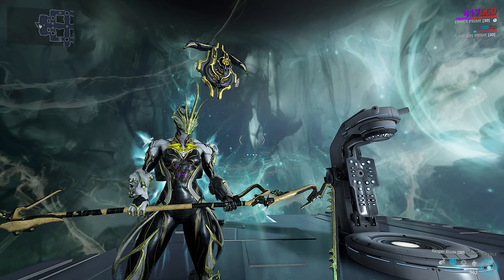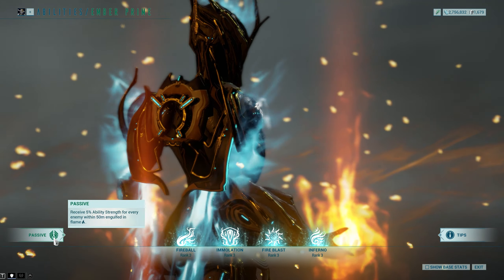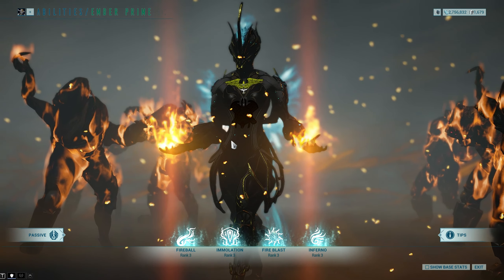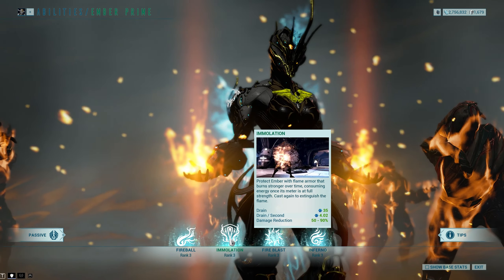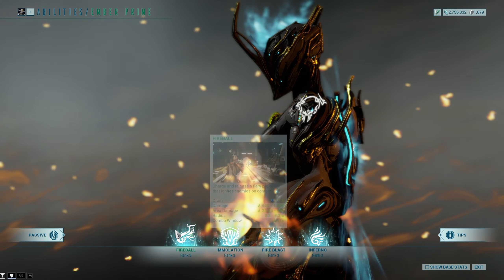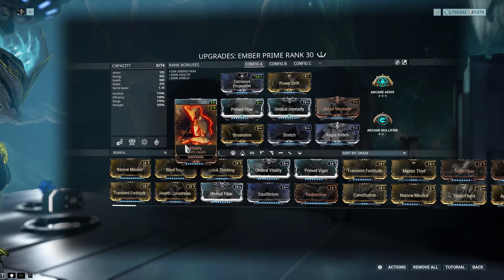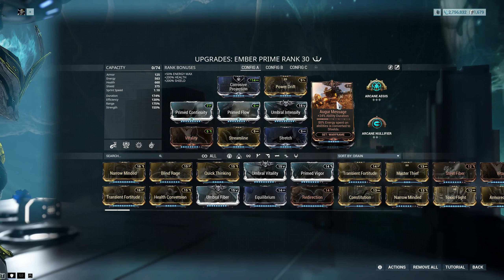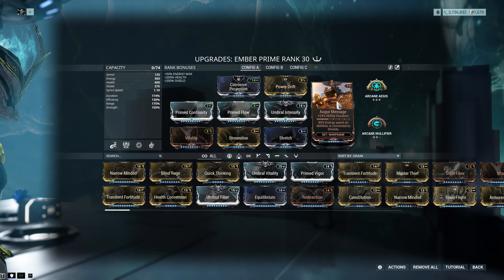Warframe - My EMBER Build (Post 2019 Rework)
Hello everybody, I am Tom and you are watching me play Warframe, today we are going to take a look at my build for the new and (in my opinion, improved) Ember!